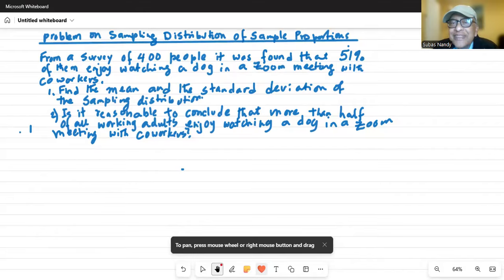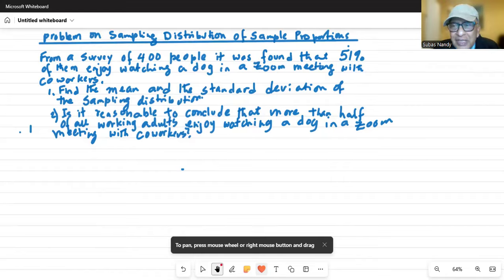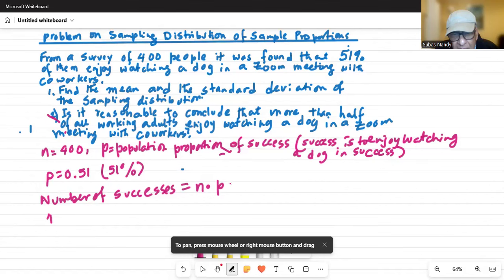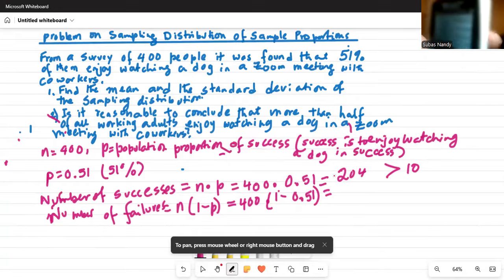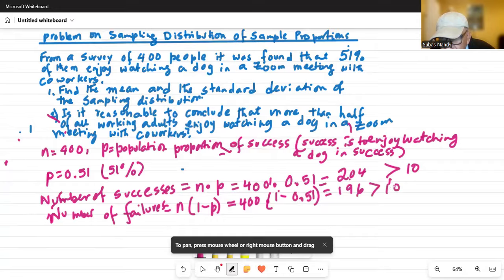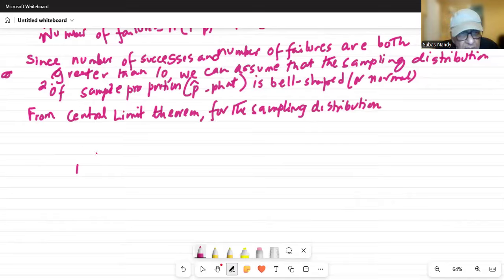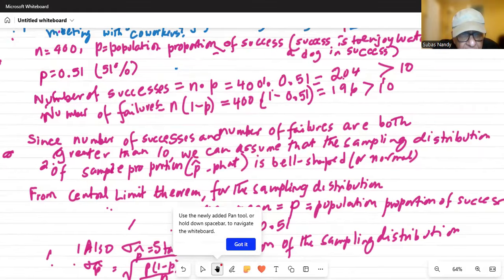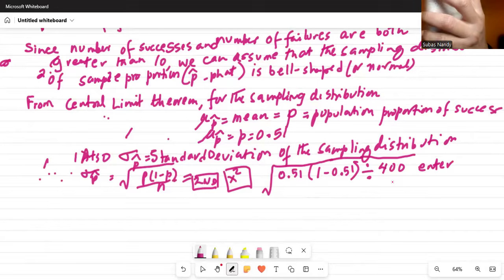probabilitydistribution sample proportion ssubscribe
Here I have shared the easy steps to work with sampling distribution